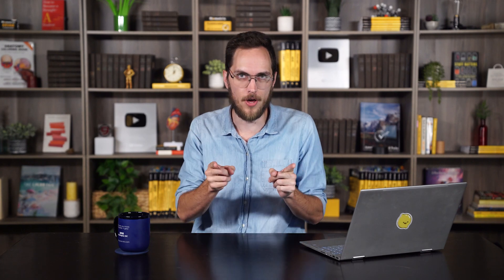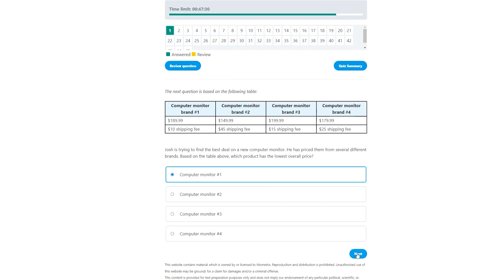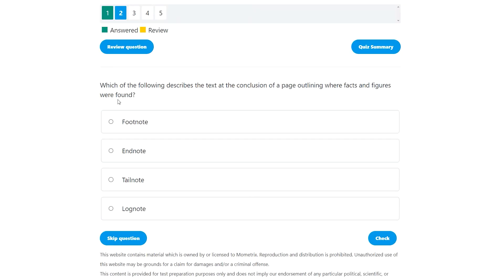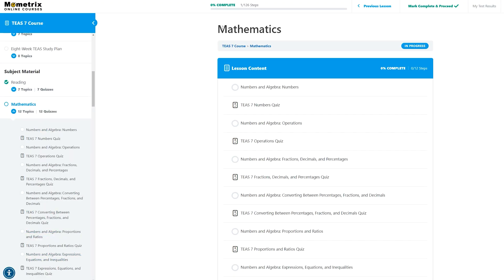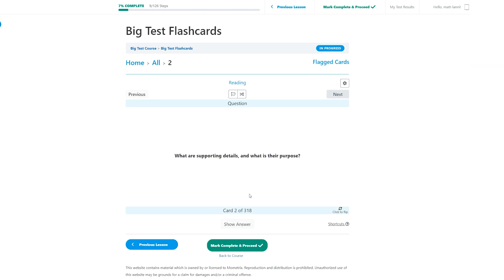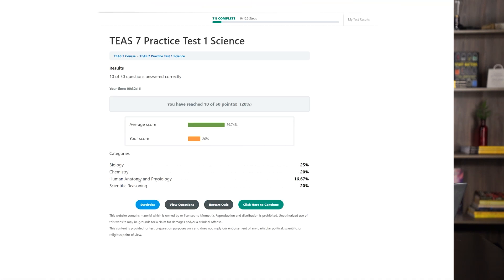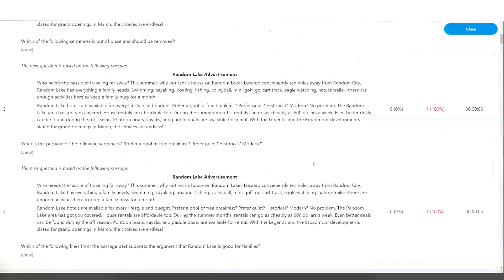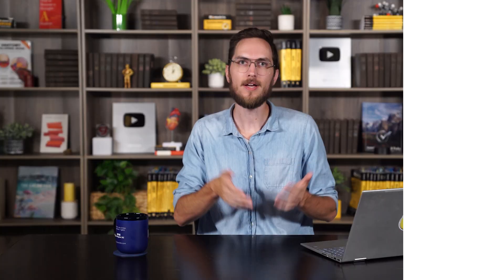Teas 7 Test Prep 2025 | Mometrix Online Course Preview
Prep for your TEAS with our online course and get access to:
• 2,650+ Practice Questions
• 200+ Review Videos
• 100+ Study Lessons
• 310+ Flashcards

Learn Faster. Score Higher.